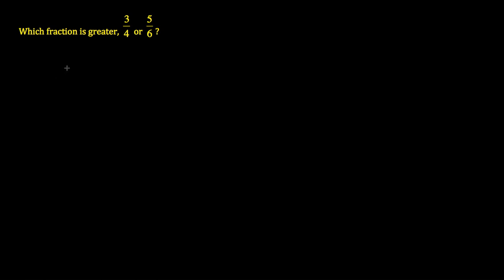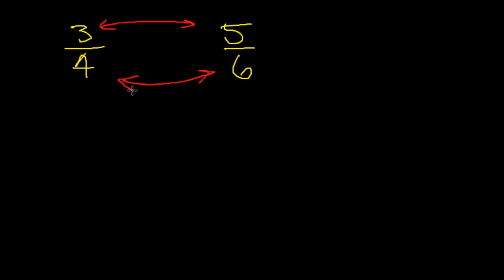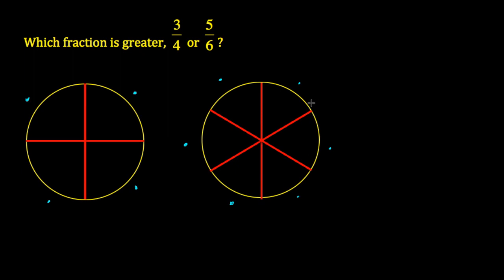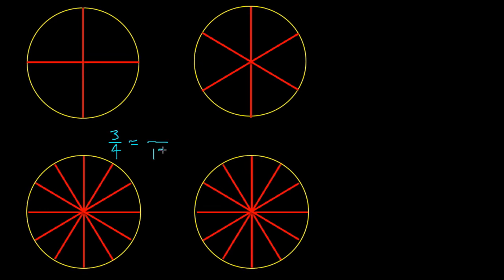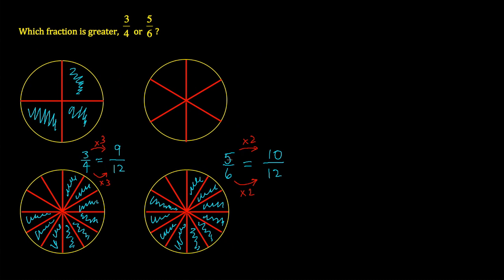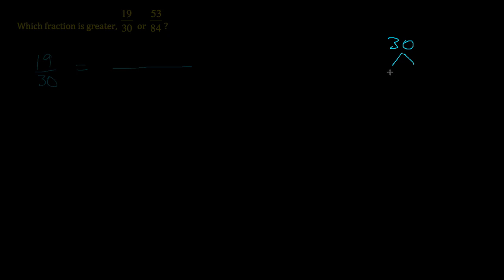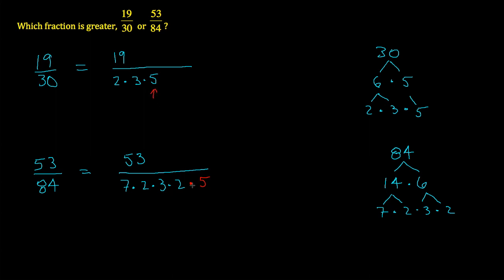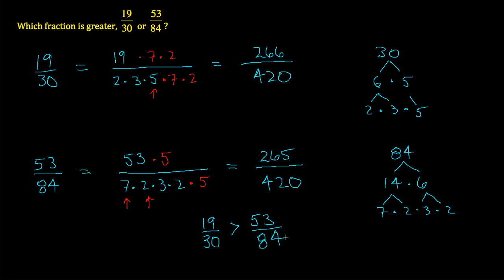mathtalk: comparing fractions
comparing rational numbers in fraction form